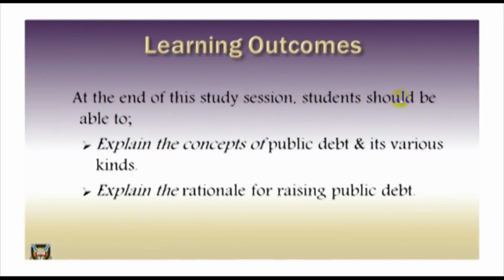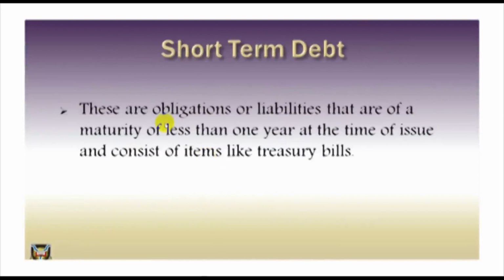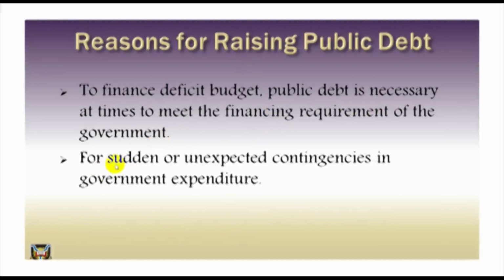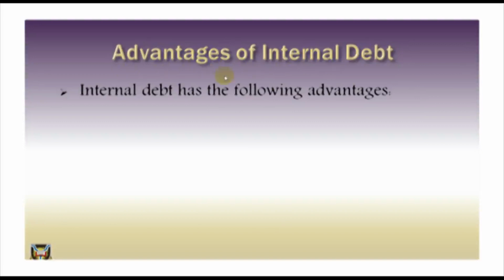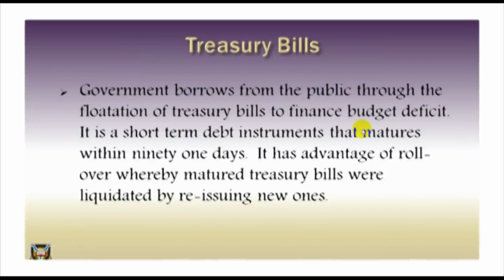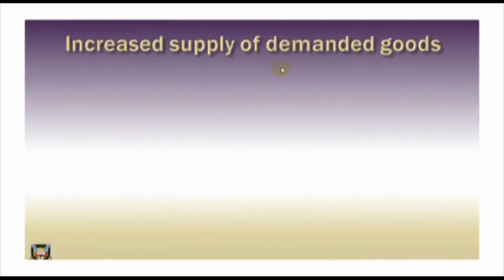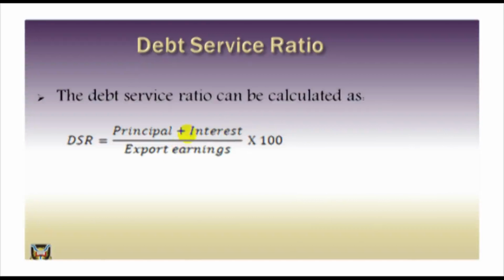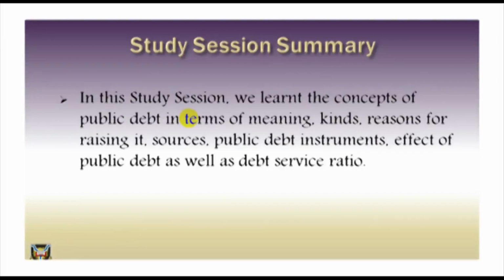ECO 317 SESSION 7